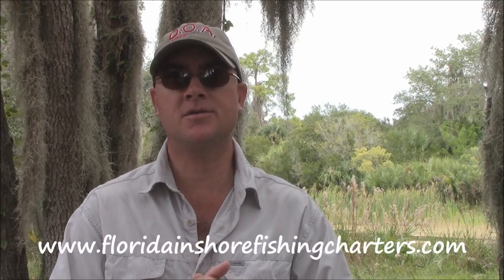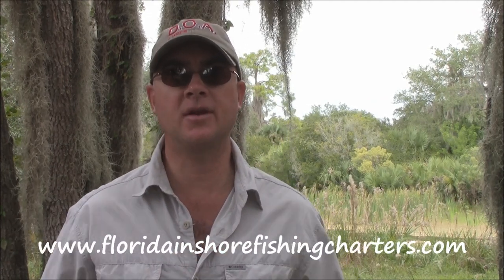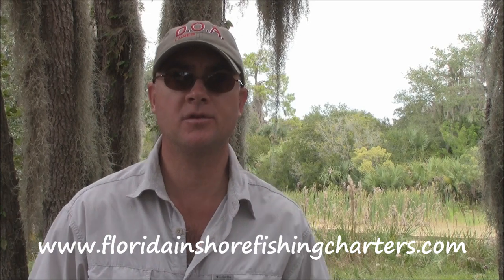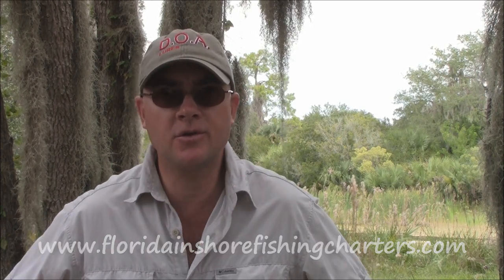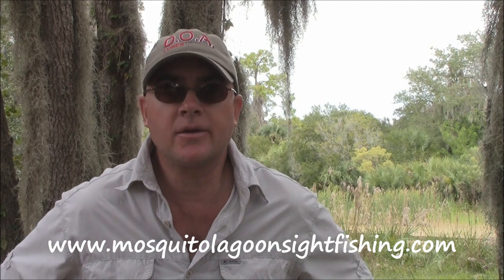How to Catch Redfish, Trout, Snook, Tarpon and Black Drum: Part 2 Area, Feeding and Habitat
Part 2: Habitat, Feeding, Behavior and Area
Sub-Part 1: Redfish
Sub-Part 2: Spotted Seatrout
Sub-Part 3: Black Drum

We will discuss feeding habits, area the fish are found in and behavior for red drum, trout and black drum. Focusing on the central Florida area near the Mosquito Lagoon and Indian River along with the rest of the range that these species are found in. Using the DOA Fishing Lures and or live bait or fly fishing.

Please see the prelude video for the overall view of what the 7 parts consist of